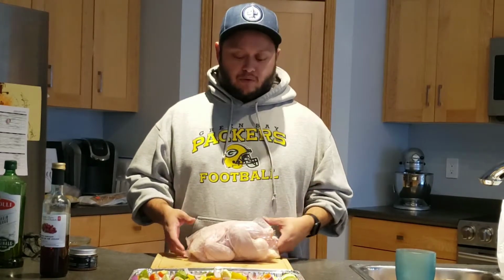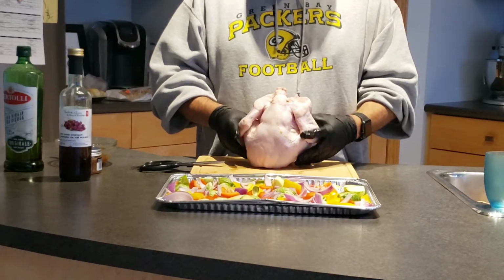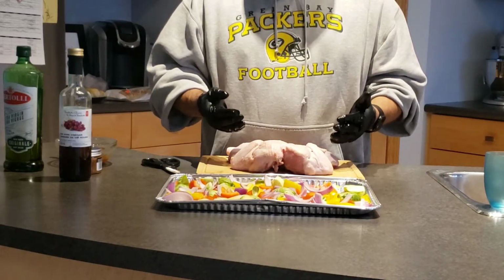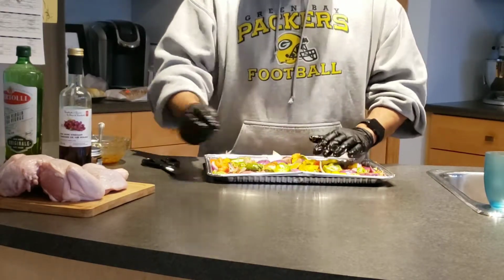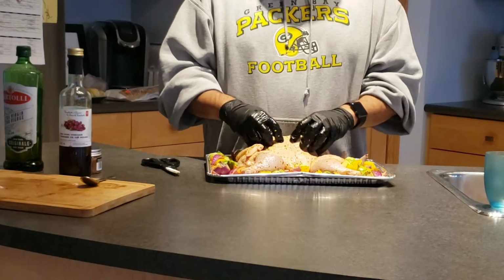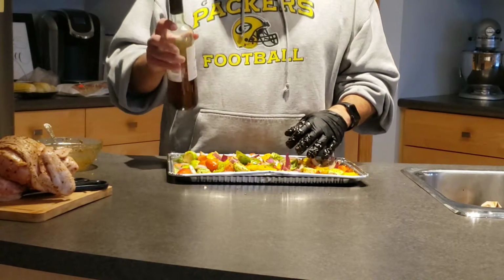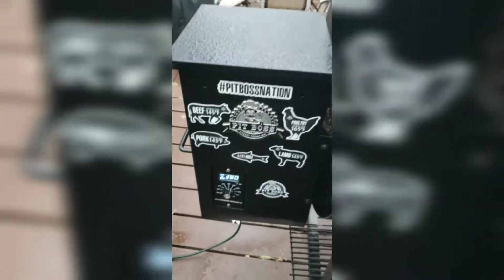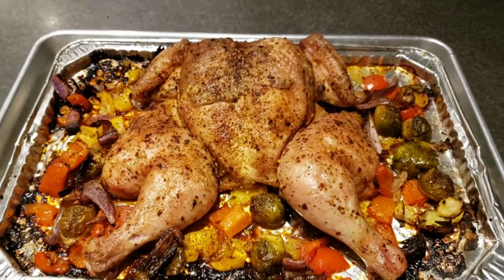How to make a Spatchcock harissa chicken on a Pit Boss pellet grill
In my first G-Rod Grills YouTube video I put together a sheet pan harissa spatchcock chicken with veggies, all done on my Pit Boss Grills pellet grill. Harissa is a Moroccan blend of  chiles and spices with a ton of flavour and a bit of kick! This is a super easy recipe to make and it's delicious! You can make this in your oven but why do that when you've got a perfectly good bbq you can use outside!